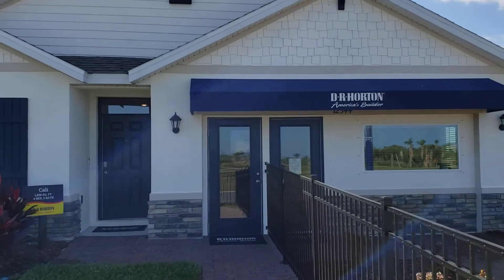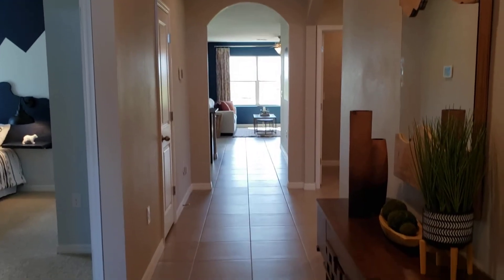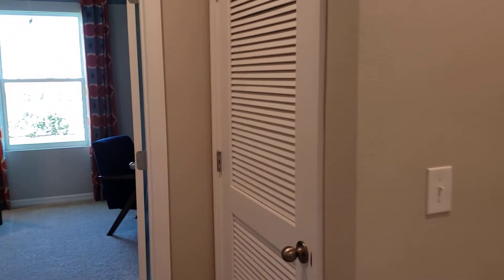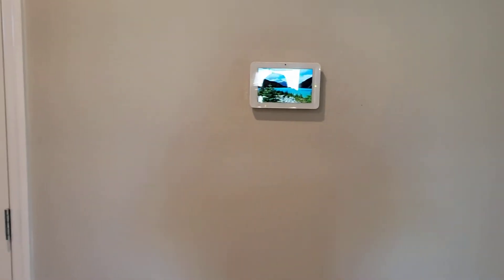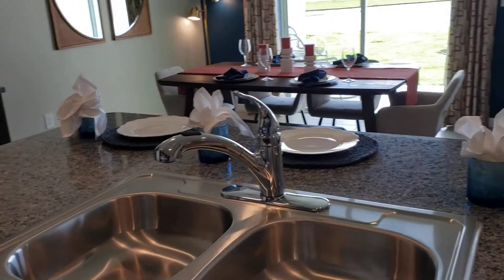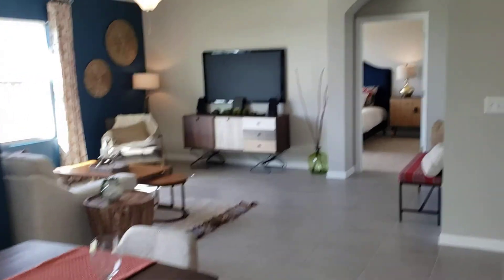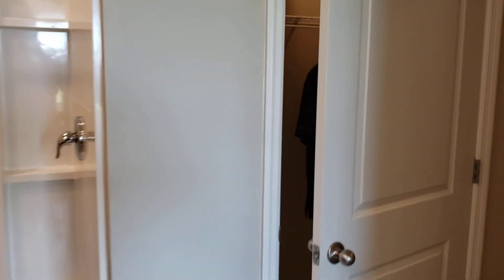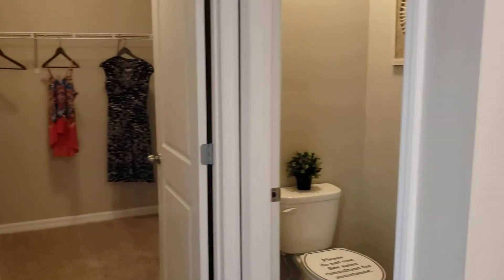Cali Model Home Walk through - Promenade Estates on Palmer Ranch Sarasota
This all concrete block constructed, one-story layout optimizes living space with an open concept floor plan and the outdoor covered lanai. The kitchen comes with all appliances, including refrigerator, built-in dishwasher, electric range, and microwave. The owner's suite, located at the back of the home for privacy, has an ensuite bathroom. Two additional bedrooms share the second bathroom. The third bedroom is near the laundry room, which is equipped with included washer and dryer. Pictures, photographs, colors, features, and sizes are for illustration purposes only and will vary from the homes as built. Home and community information including pricing, included features, terms, availability, and amenities are subject to change and prior sale at any time without notice or obligation. CBC039052.